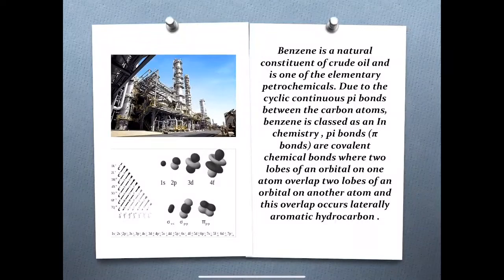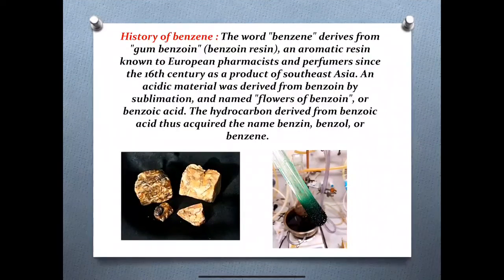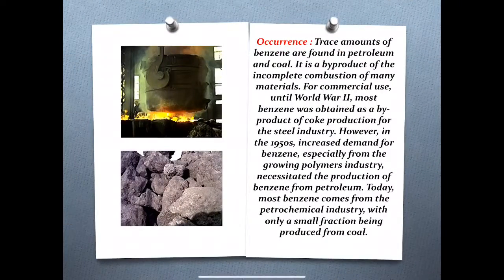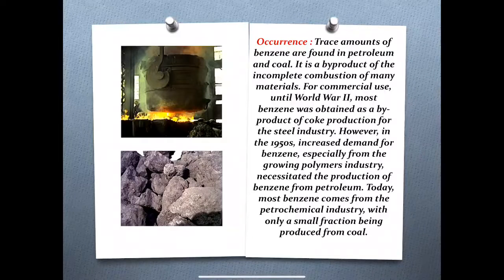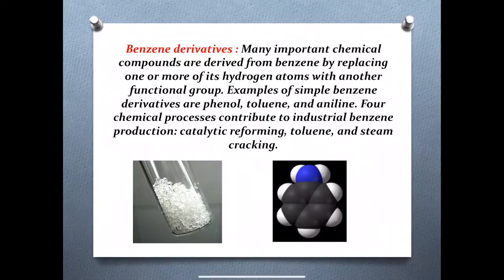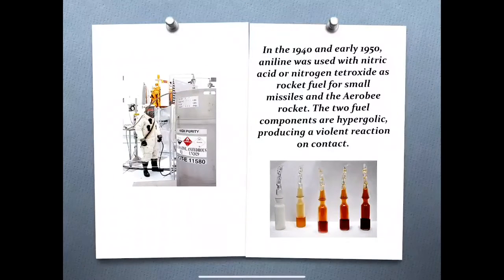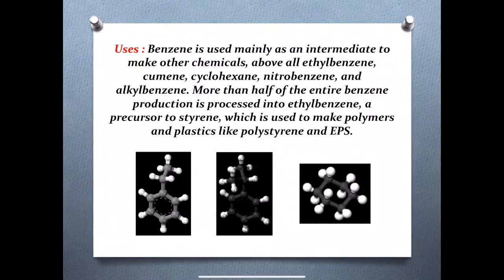Benzene Molecule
بحث للطالب محمد أحمد عدنان المرحلة الرابعة.. الذهبية